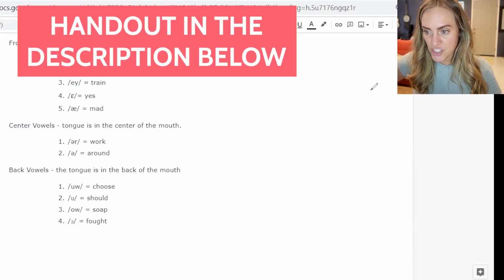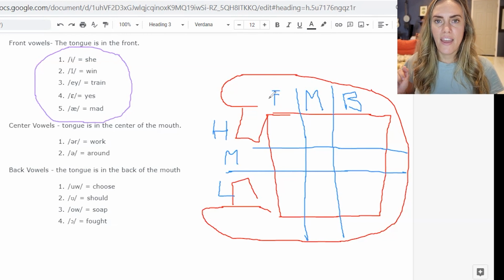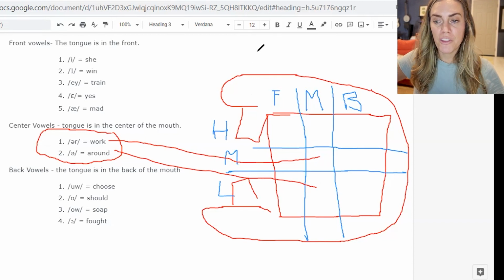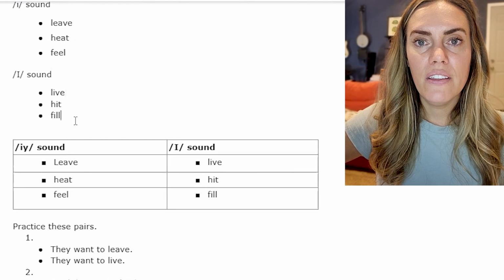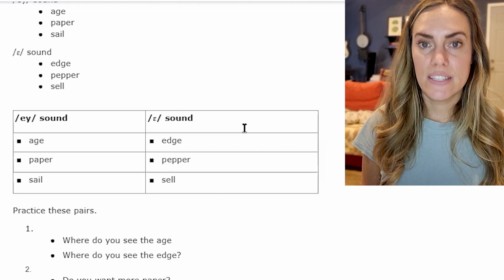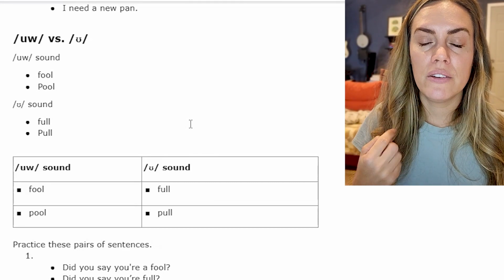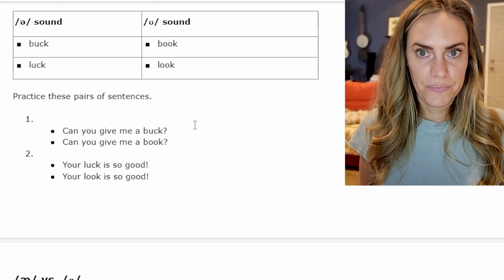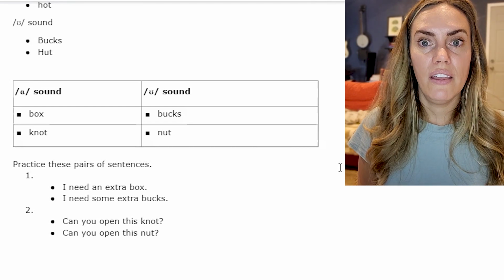English Vowel Pronunciation and Practice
In this video I go over several English vowel pronunciations by showing and practicing the sounds. I hope you find this lesson and practice helpful!